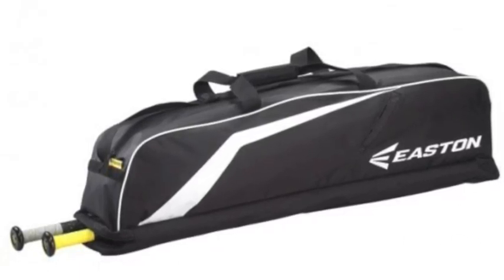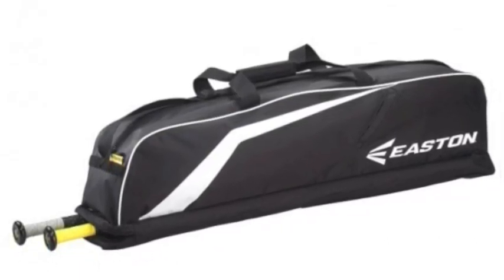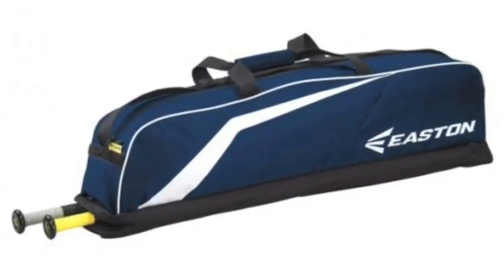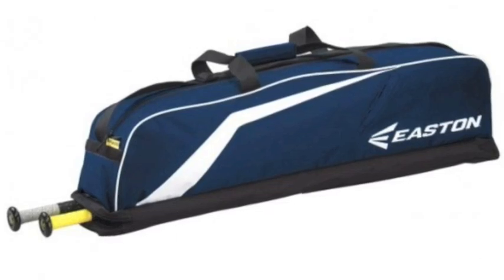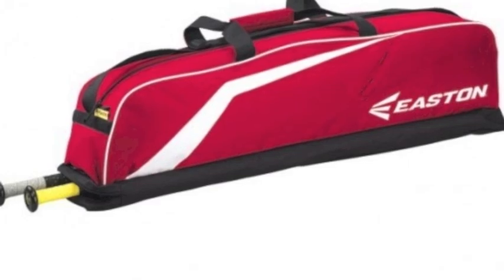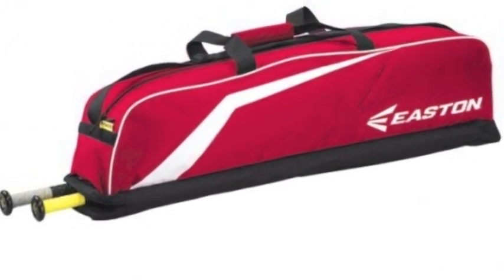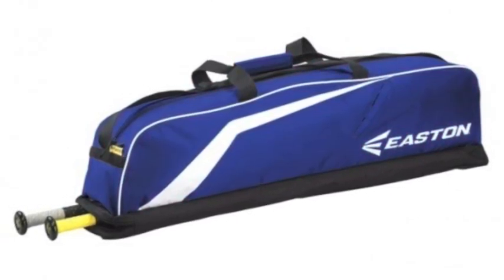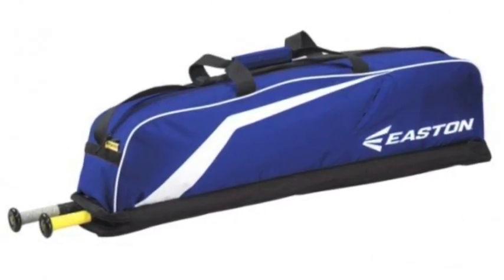Easton Redline Game Equipment Bag | A163893